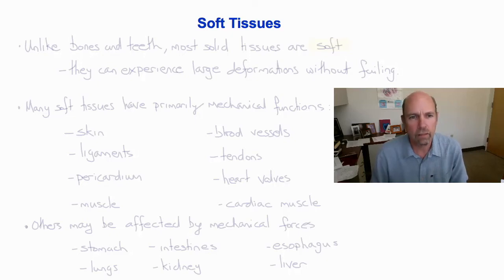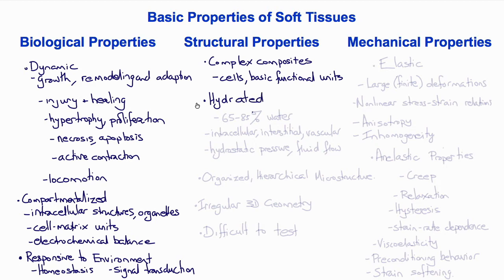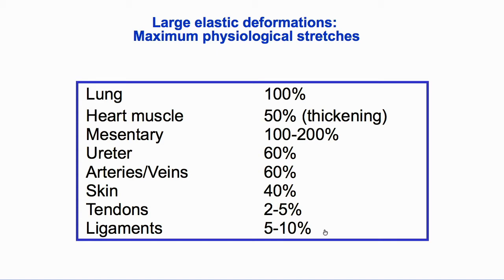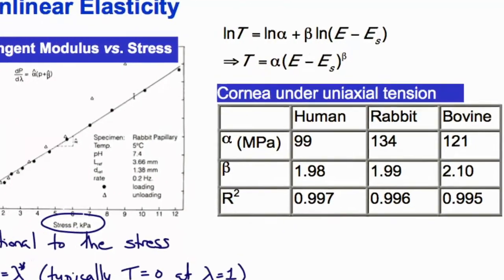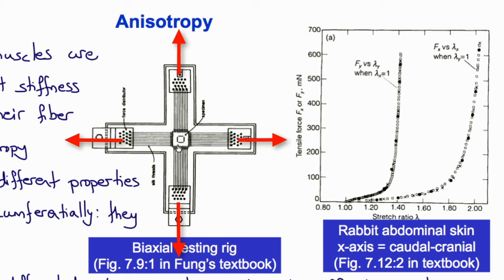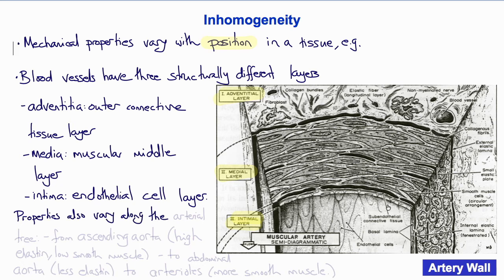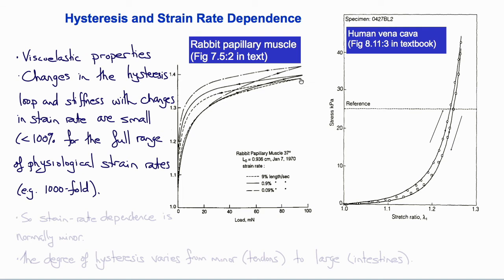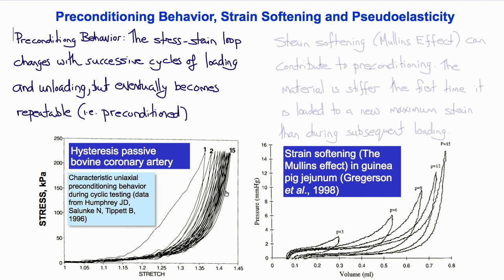05a SoftTissue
Mechanical Properties of Soft Tissues